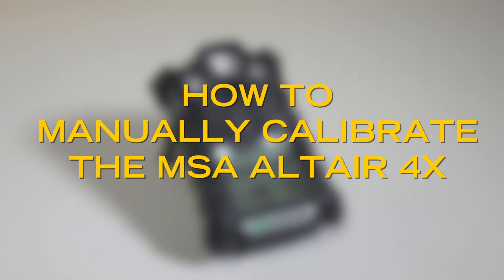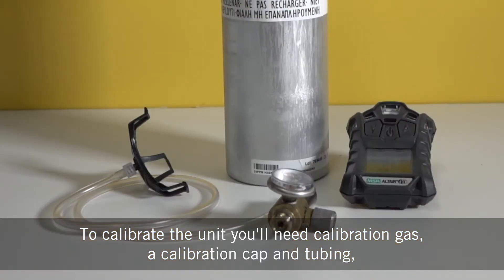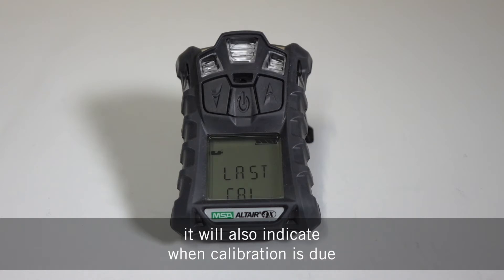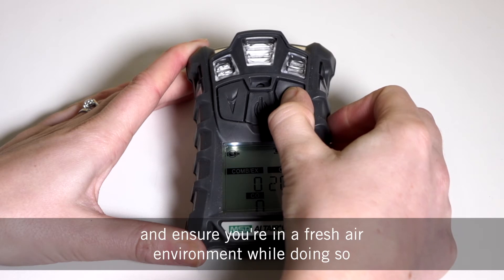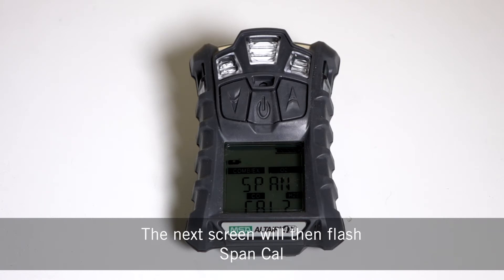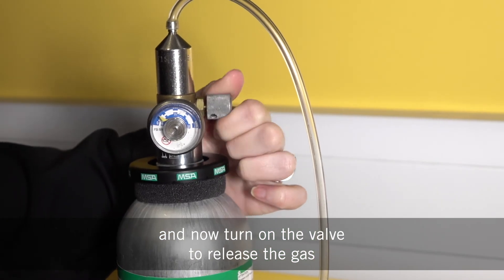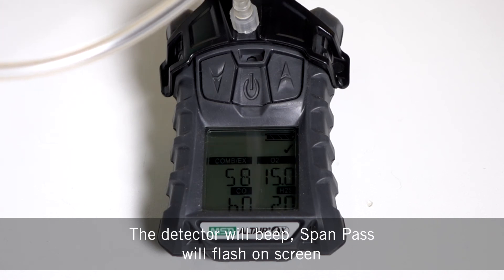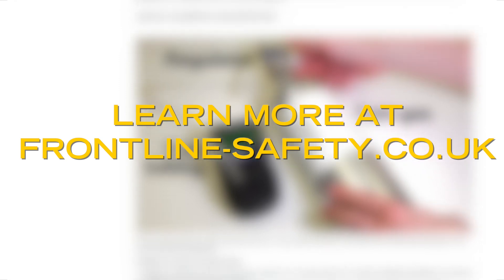MSA Altair 4X - How to Manually Calibrate